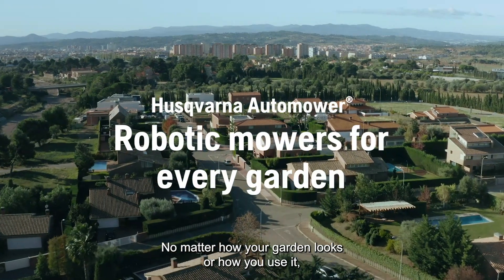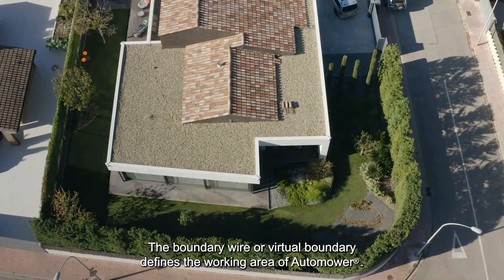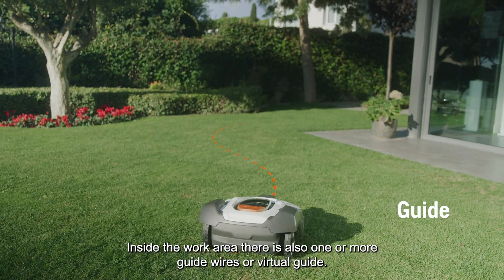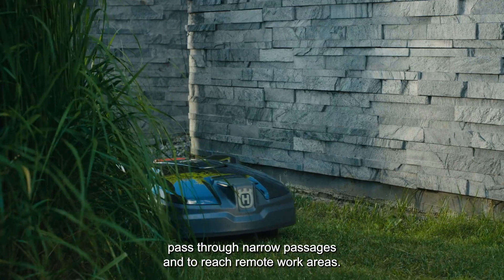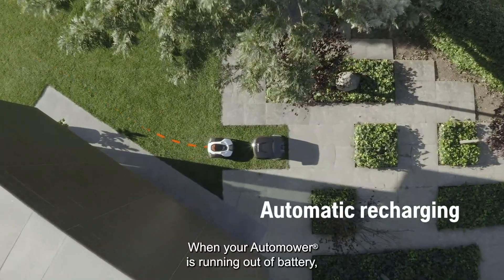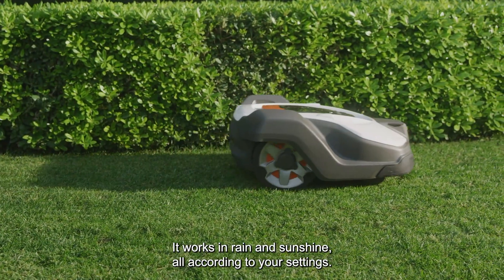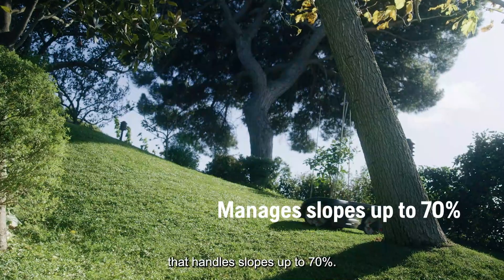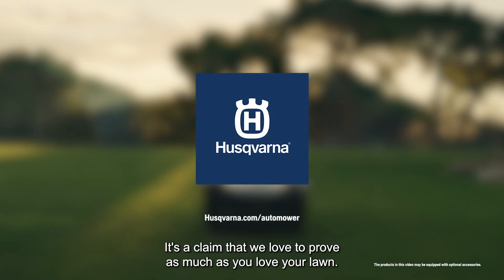Husqvarna Automower® Concept Film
No matter how your garden looks, or how you use it, Husqvarna Automower® is ready to take on the job.

With no effort from you, our robotic mowers cut your grass to perfection. Two million of them are already out there, taking care of everything from small, urban gardens to the largest and most challenging areas.

The boundary wire defines the working area of Automower®. It helps the mower reach all areas and to manage passages. Inside the boundary wire, there is also one or more guide wires. The guide wire helps the mower to find the shortest way back to the charging station and prevents track marks from appearing on your lawn by alternating routes.

When your Automower is running out of battery, it will automatically return to the station to recharge.

Husqvarna started the robotic mowing revolution. Now we are proud to still be known as the world leader. The desire that led to the birth of Automower® back in 1995 remains the same: To free up time by giving you a perfectly cut lawn, with no effort on your part.

Automower® has the lowest noise levels of all robotic mowers on the market. This means you can safely leave it working at any hour of the day. It works in rain and sunshine, all according to your settings.

Since Automower® is battery-powered, there are no direct emissions or any fuel to worry about. Thanks to the energy-efficient system, the operating cost is very low.

We have never stopped adding new features or updating the technology.
Our all-wheel-drive model that handles slopes up to 70 % is one of the latest innovations. Today we are more certain than ever: There is a robotic mower for every lawn. It’s a claim that we love to prove, as much as you love your lawn.

Automower® is built on ease of use and reliability. All you have to do is tell it when and where to mow.

The razor-sharp blades are designed for efficient and continuous mowing. As they are pivoting on the cutting disc, they fold away when they touch other objects than grass.

The clippings are so small that they are never spread where you don’t want them.
Thanks to the nutrition from the clippings, your lawn becomes healthier the longer your Automower® is out there working.

Automower® adjusts its mowing in accordance with grass growth and weather conditions. If it enters an area with taller grass, Automower® will work in a spiral pattern to even out the difference.

Even if you have a complex lawn, full coverage of all areas is ensured by the guide wire. The guide wire and the technology inside the mower help Automower® pass through narrow passages and to reach remote work areas.

A GPS assisted navigation inside Automower® registers the parts it has covered and then adjusts the mowing pattern. Your mower will learn how your garden looks to ensure perfect coverage. Built-in sensors detect objects and lower the speed to avoid hard collisions.

The grass clippings disappear into the ground as fertilizer. You don’t have to do any raking or collecting.

Husqvarna Automower® is not one single product — it’s a whole range. Which model to choose depends on your lawn. Is it small, medium or large? Is it plain, uneven or steep? Is it open or complex?

Installation is easy, but your Husqvarna dealer will be happy to assist you – or take care of everything for you.

Not only does Automower® save you hours of work and ensure you always have a perfect lawn — it’s smart, too.

With the Automower® Connect app, you can follow its every move. The connectivity is designed to make your mower an integrated part of your smart home.  You can use it in digital routines – or take full advantage of its open API.

By connecting Automower® to the Gardena smart system, watering and mowing will cooperate to keep your lawn green and healthy. The Gardena smart system and Automower® can both be controlled from the same app, wherever you are.

If Automower® encounters a temporary obstacle and suddenly stops, you will immediately receive a notification so you can easily solve the problem.

Automower® is equipped with a personal pin code – and if someone tries to steal it, you can locate it thanks to the GPS transmitter inside. If a mower is reported stolen, it will not be serviced by a Husqvarna dealer.

The benefits and possibilities that Husqvarna Automower® adds to your everyday are almost countless.

Automower® is available globally in our dealer network or can be bought online.